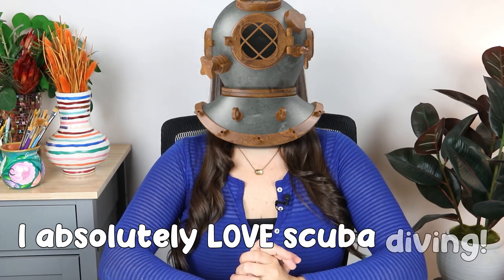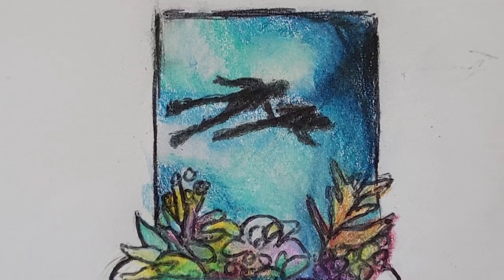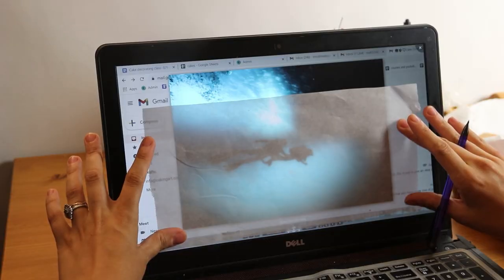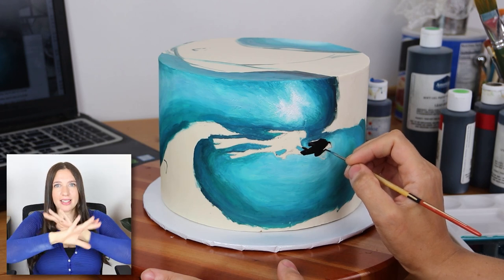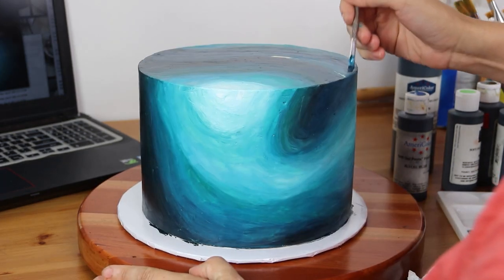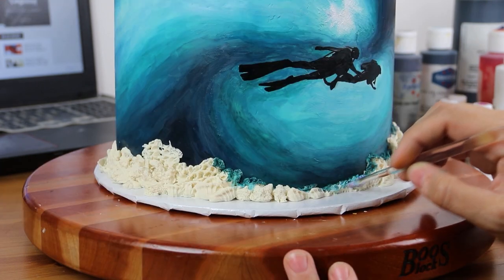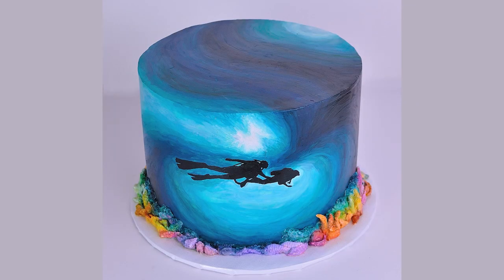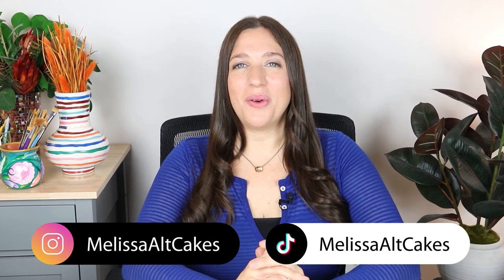Romantic Scuba Diving Cake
I painted a romantic picture of a couple scuba diving on this cake. I covered the cake in modeling chocolate rather than fondant, as it was easier to paint on with gel colors. I loved transforming this picture into an entire underwater world on this cake. Lastly, I added a coral reef detail to the base of the cake to add a pop of color in this underwater world.

AMAZON STOREFRONT

Photography and Videography equipment